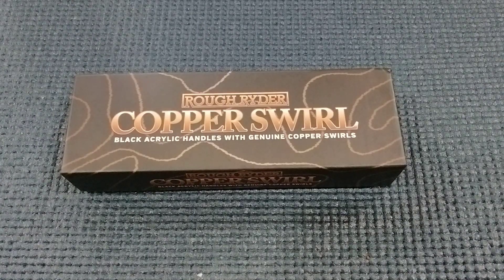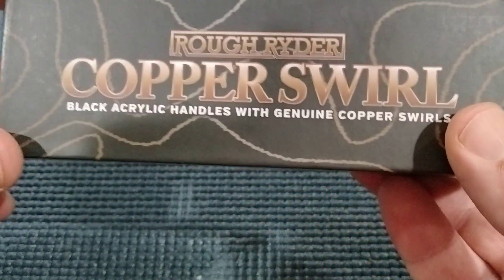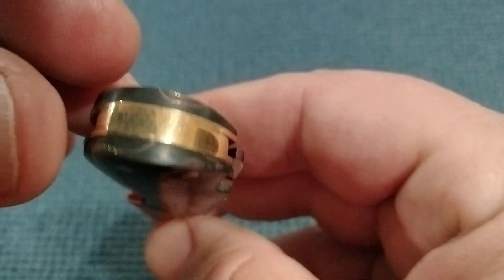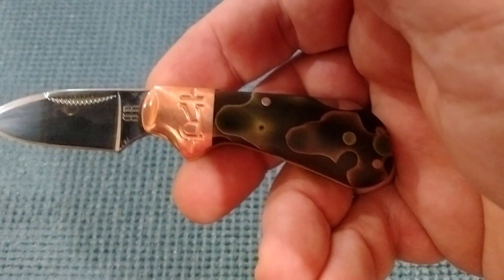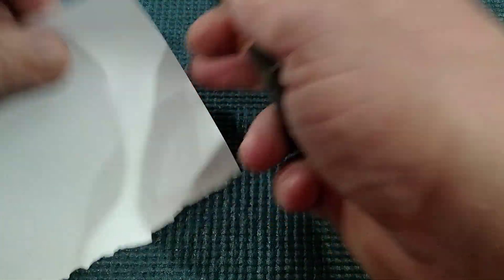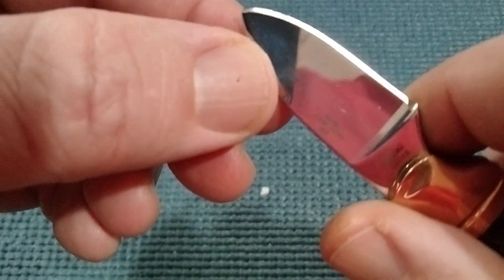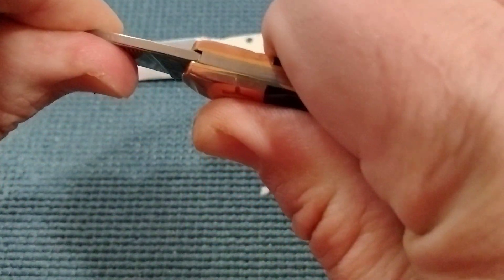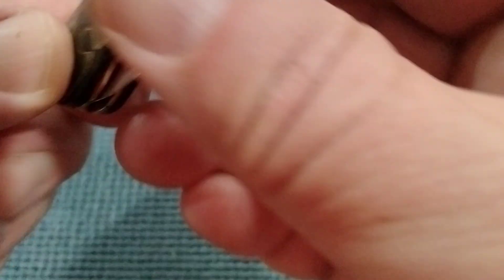*BRAND SPOTLIGHT* ROUGH RYDER COPPER SWIRL CUB $9.99 SMKW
All the knives in the Rough Ryder Copper Swirl Series feature mirror polished 440A stainless steel blades with match strike pulls. The handles are black acrylic with copper swirls, brass liners, nickel silver pins, and copper bolsters. This Rough Ryder Black Swirl Copper Cub features a 1.625" drop point blade. It's It’s 2.5” closed and weighs 1.92oz. Rough Ryder is always built by hand and backed for life.